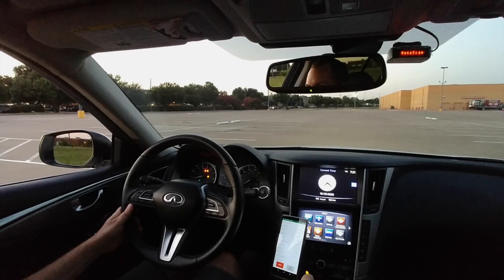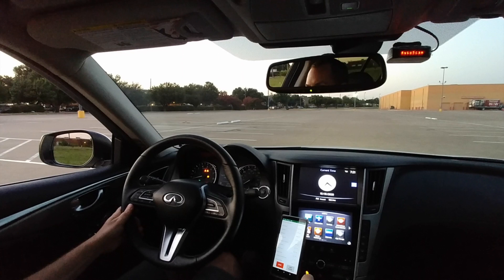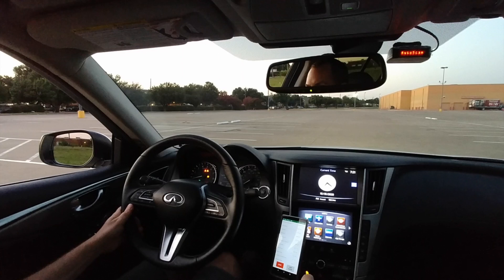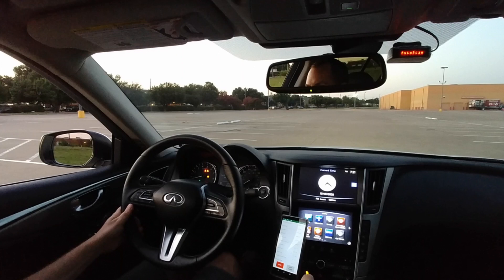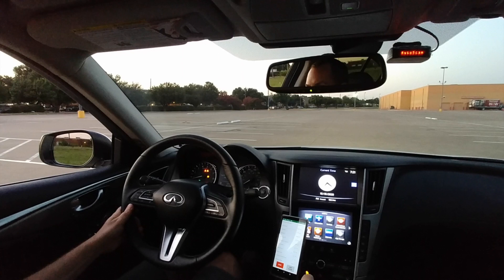My first valid Launch Control attempt...2019 Q50 3.0T -Racebox LC trial run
racing the car 0-60 to log Ecutek parameters to submit to my tuner Hussain Boxwala at Racebox.